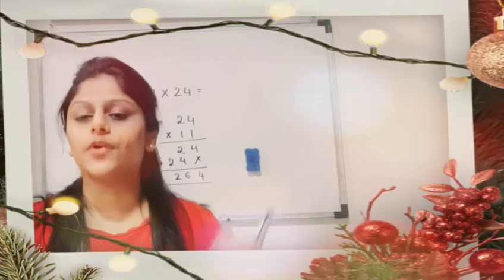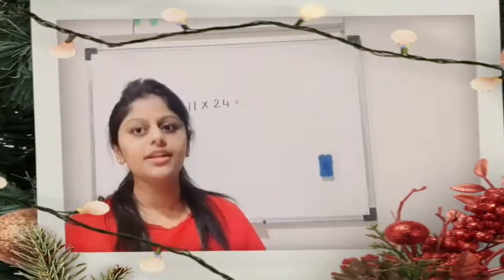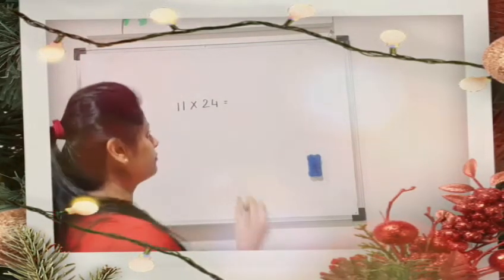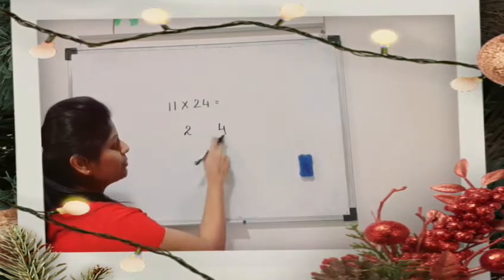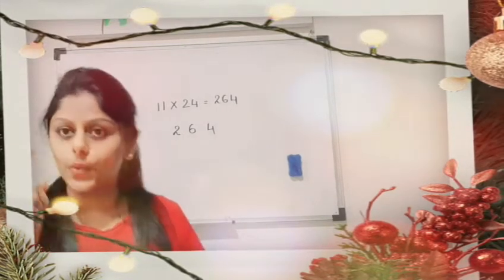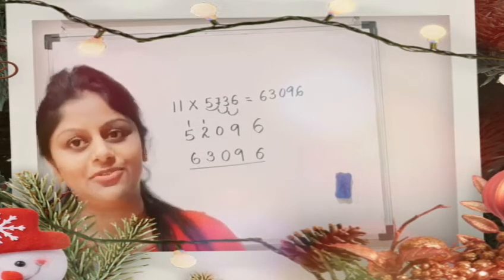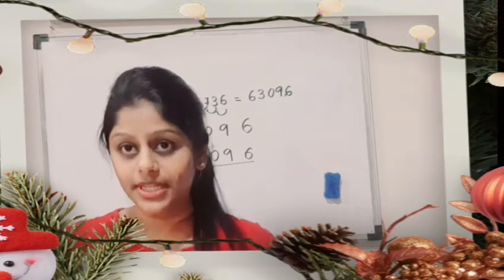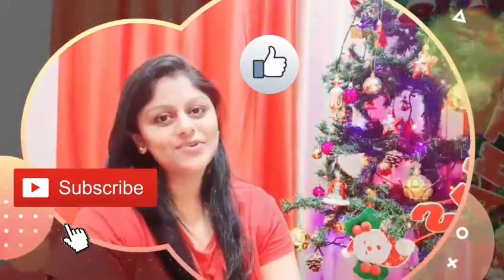How to multiply any number with 11| Easiest method| mathstricks fact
Are you all not bored with the same traditional method of multiplying numbers. why not try something new and trending. This video explains a simple method to multiply any digit of numbers with number 11.

maths tricks
multiplication tricks